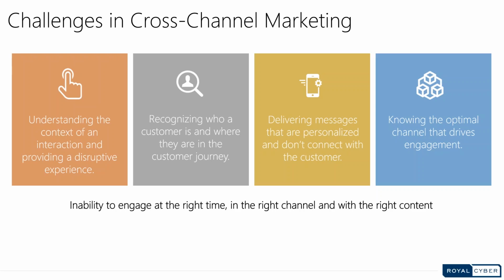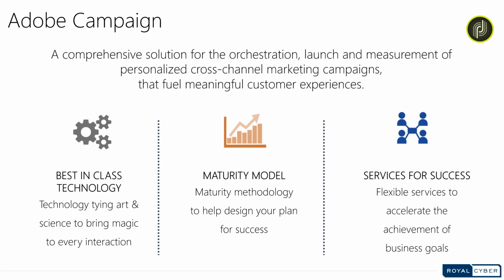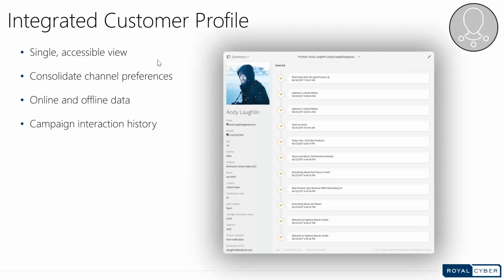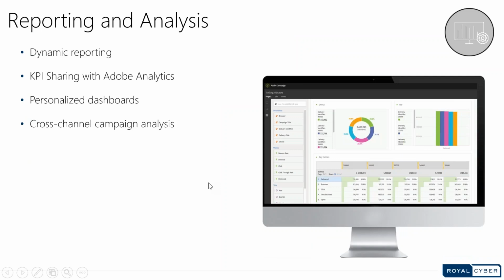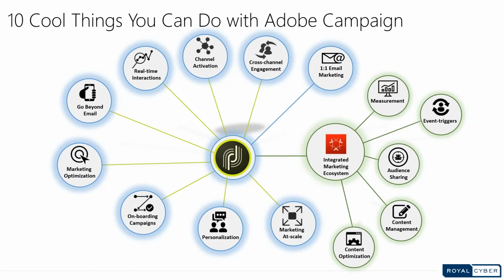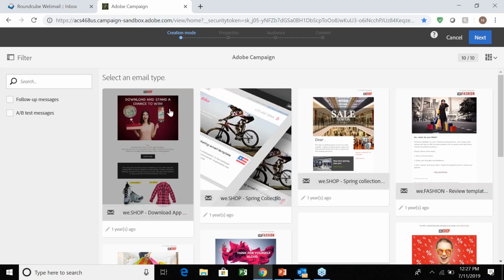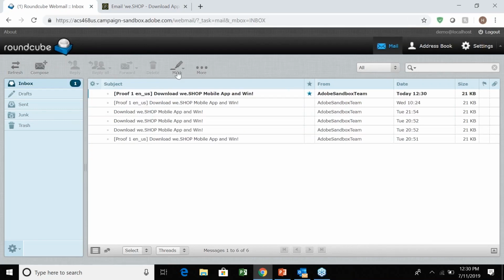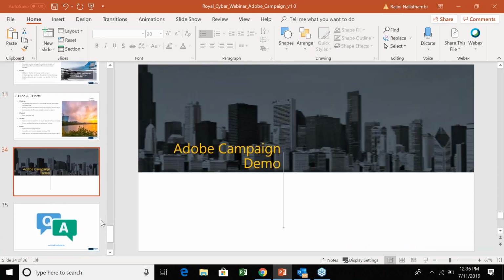Adobe Campaign Manager Roadmap & Capabilities | Royal Cyber Inc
Start your Adobe Journey. Learn how to improve customer acquisition, conversion, & retention activities to improve customer experience & drive positive outcomes!